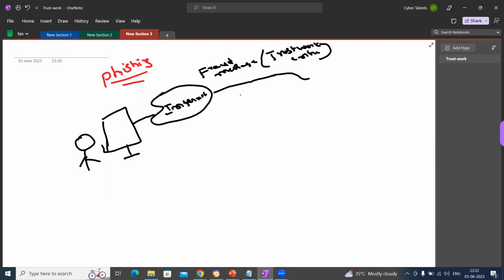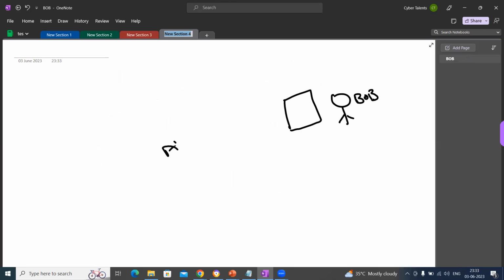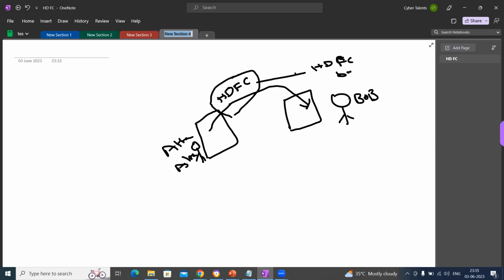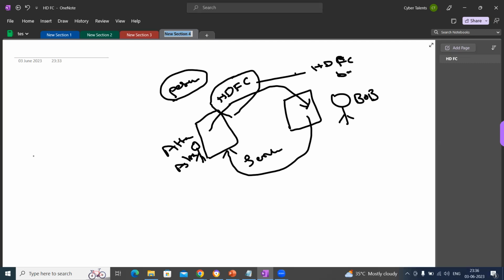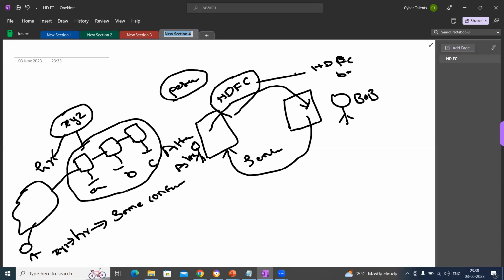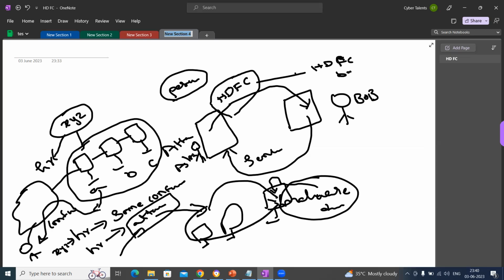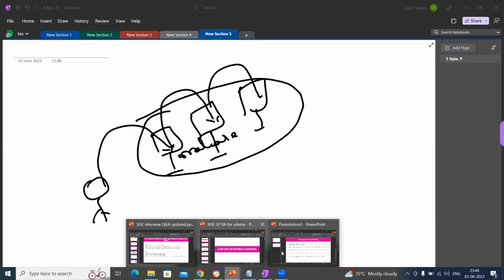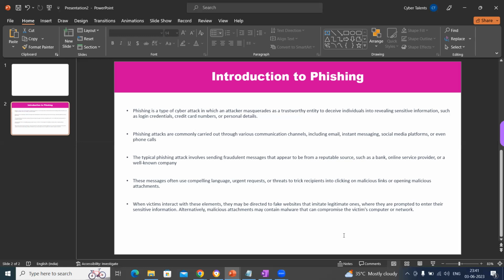Getting Started with Phishing Analysis: What is Phishing ?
Phishing is one of the most common cyber threats, tricking people into revealing sensitive information like passwords and financial details. In this video, we break down:

✅ What phishing is
✅ Different types of phishing attacks
✅ How to spot and prevent phishing scams

Our Full Courses available at Udemy